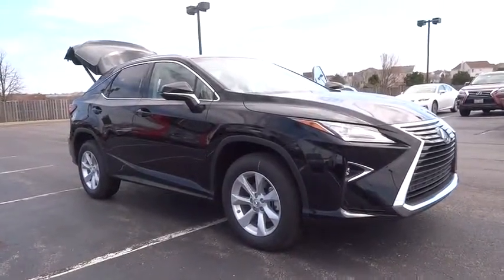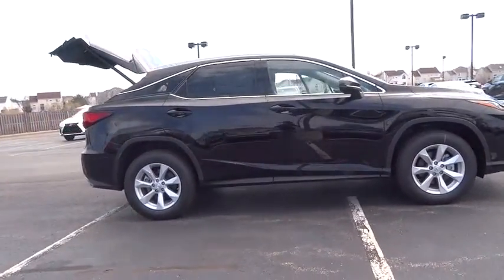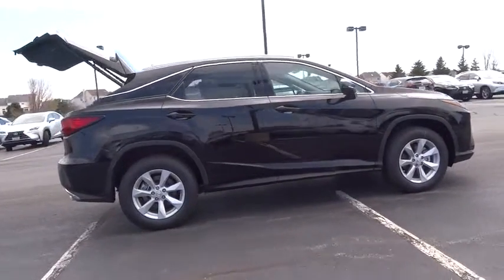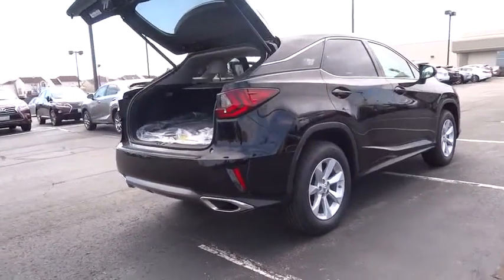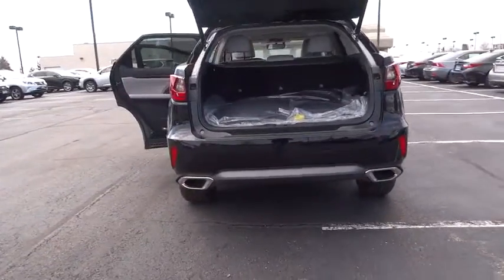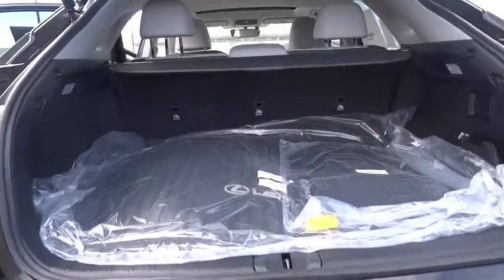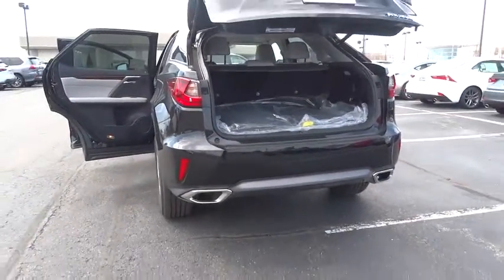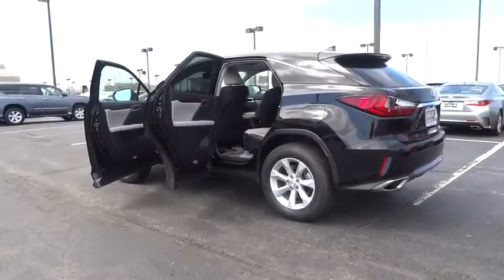2016 Lexus RX 350 Naperville, Aurora, Joliet, Downers Grove, Bolingbrook, IL 160868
2016 Lexus RX 350
2016 Lexus RX 350 350 - Stock#: 160868 - VIN#: 2T2BZMCA8GC016260

All new with a striking, chiseled body, an advanced 3.5-liter V6 and a stunning interior, the 2016 RX brings style into sharp focus. With 295 horsepower, the RX 350 entices with a continuous feeling of acceleration. The 3.5-liter Atkinson-cycle V6 engine—paired with Lexus Hybrid Drive in the RX 450h boasts a 30MPG combined rating. Available Active Torque Control all-wheel drive monitors road conditions in real time, automatically shifting engine power between front and rear axles. Inside, enjoy NuLuxe seating material and available Gray Sapele wood trim. The available touch-free power rear door senses a raised hand near the Lexus emblem to effortlessly open the door. The available panorama glass roof enhances the spaciousness of the cabin while available power-folding and reclining rear seats allow for ease and comfort. Exclusive F SPORT exterior styling features include a more distinctive front bumper, F SPORT badging, and signature upper and lower grille inserts. The RX F SPORT is equipped with standard Adaptive Variable Suspension and an AVS-enhanced SPORT S+ mode. The Lexus Enform App Suite offers access to your favorite mobile applications through your center-console display. You can search local listings, stream music, listen to live radio nationwide, place restaurant reservations and buy movie tickets. The available 15-speaker, 835-watt Mark Levinson Premium Surround Sound Audio System features GreenEdge speaker technology that allows twice the output of conventional speakers. Available safety features include Pre-Collision System with Pedestrian Detection System, All-Speed Dynamic Radar Cruise Control, Lane Keep Assist, Departure Alert with Steering Assist and intelligent high-beam headlamps.